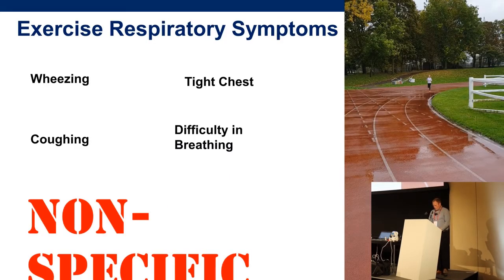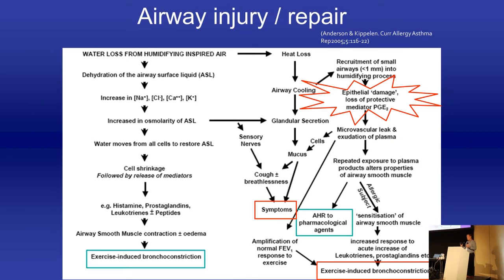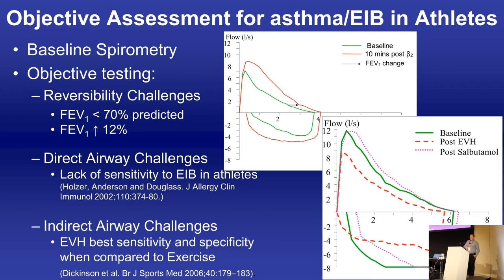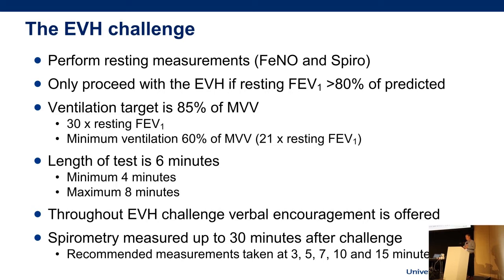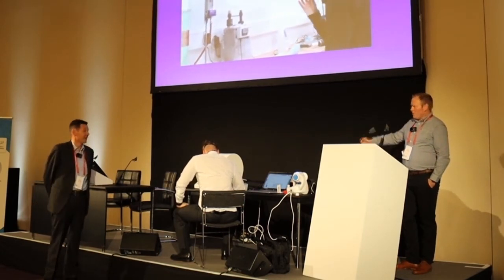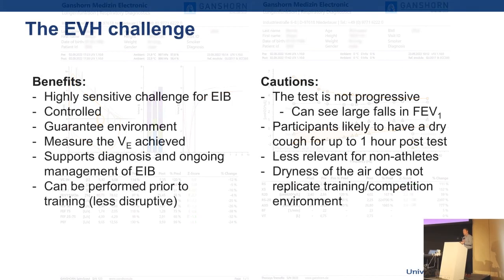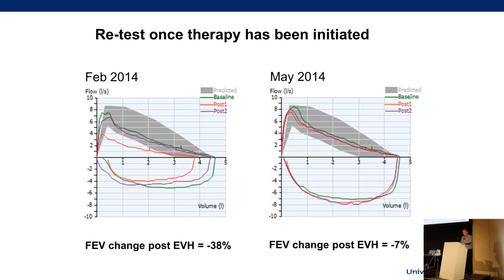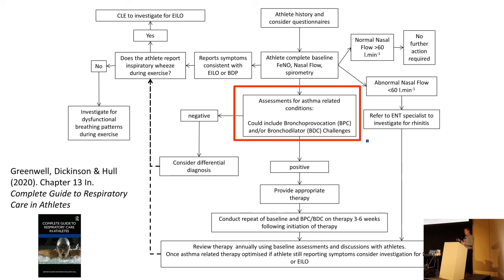GANSHORN @ERS 2022: Eucapnic Voluntary Hyperpnea - Prof. Dickinson, University of Kent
GANSHORN Medizin Electronic  @European Respiratory Society  Congress 2022. Presentation of an experienced user of the method, including live test & presentation.